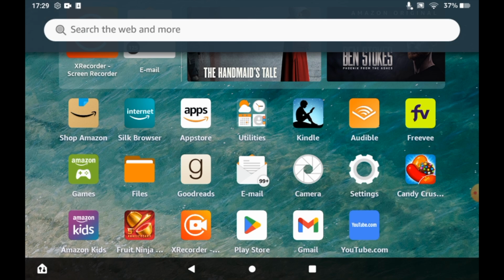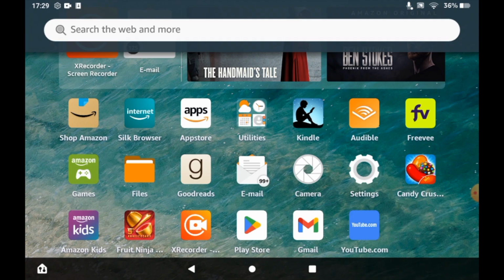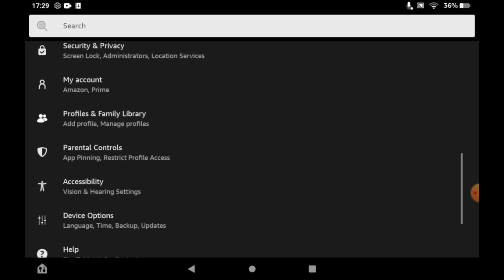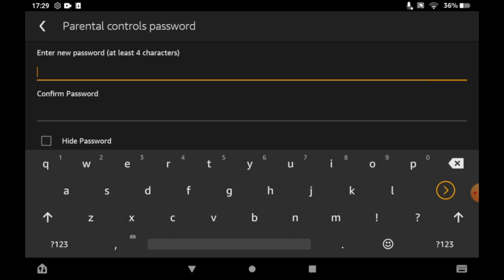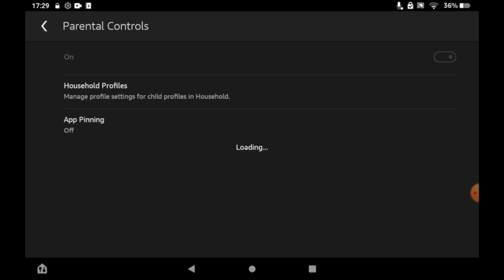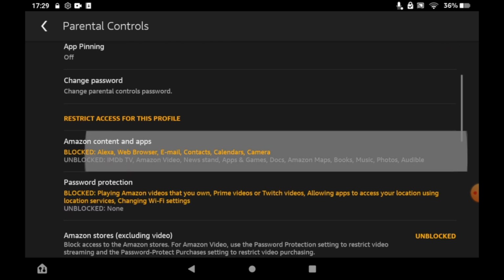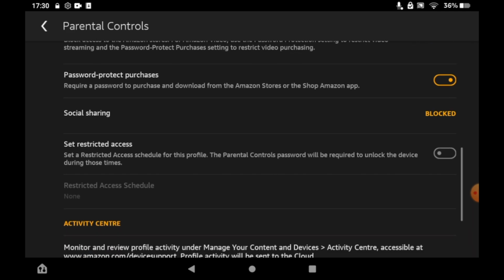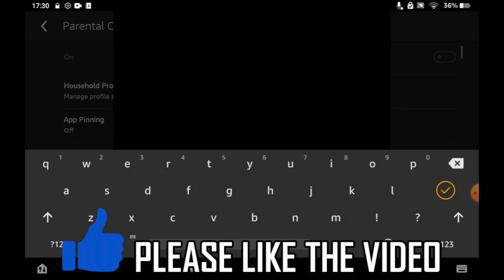How to Use Parental Controls on Amazon Fire Tablet (NEW UPDATE in 2022)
How to Use Parental Controls on Amazon Fire Tablet (NEW UPDATE in 2022). Step-by-step instructions on how to turn on parental controls on your amazon tablet. This tutorial shows you can turn off parental controls on any version of the amazon fire tablet in 2022.